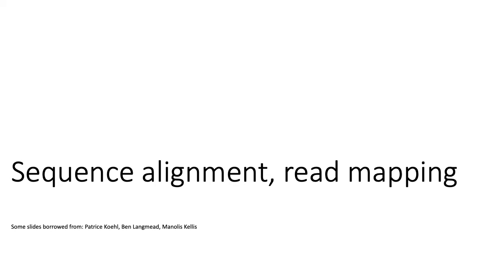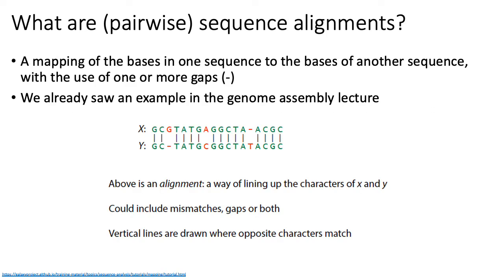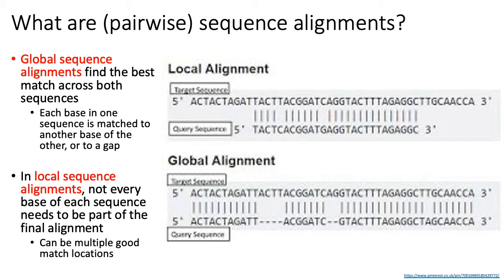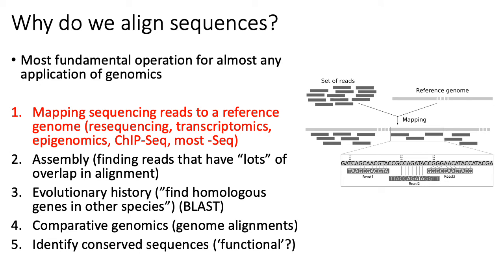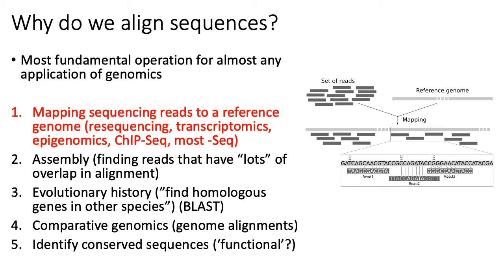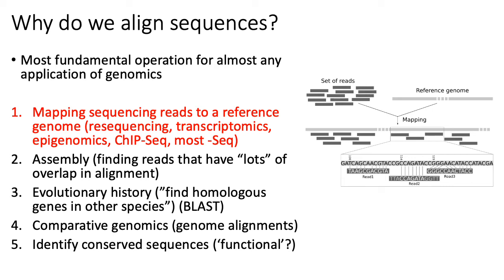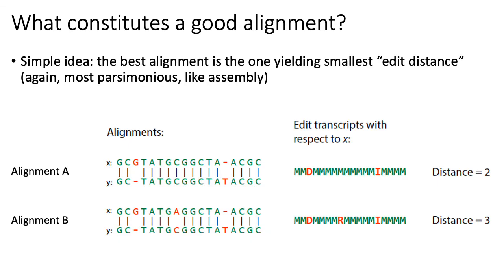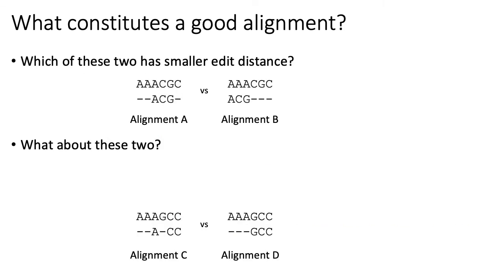MCB 182 Lecture 6.1 - Introduction to sequence alignments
We introduce the concept of sequence alignments to compare how similar they are.